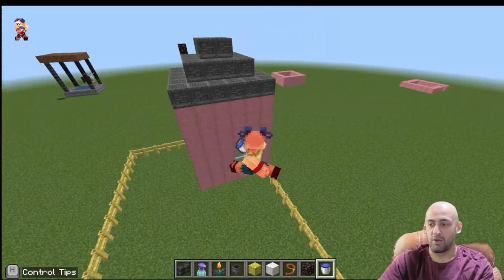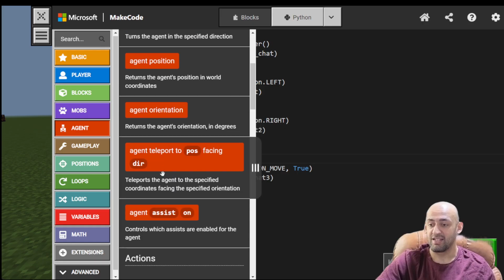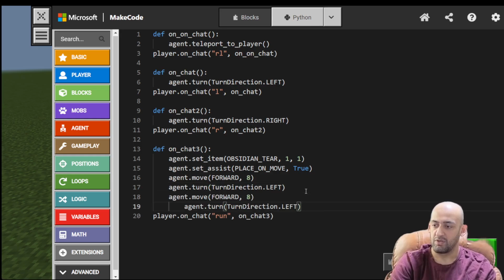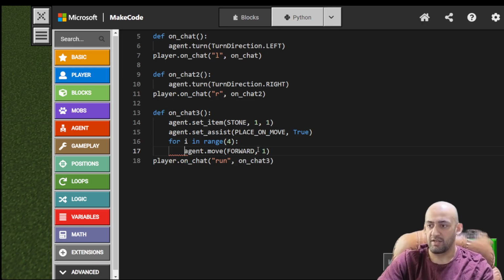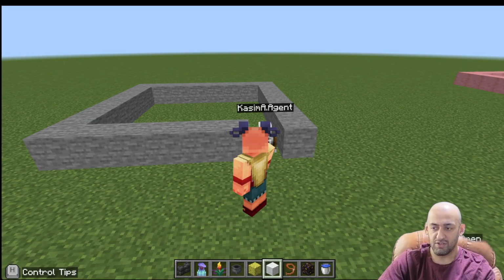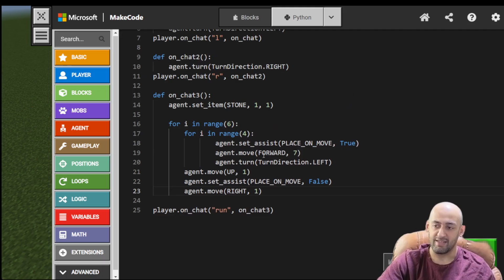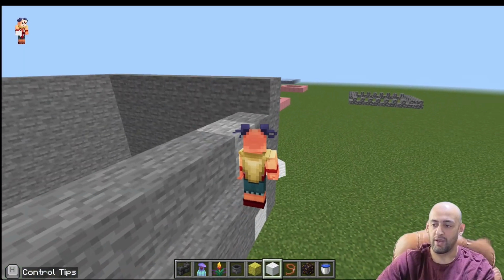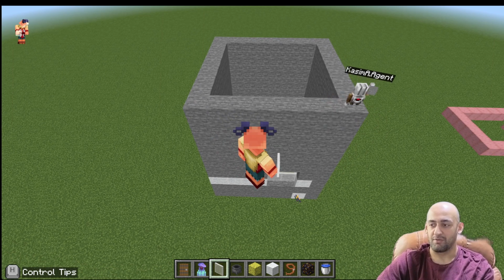MINECRAFT BRIDGE: LESSON 002 [BUILD A FARM HOUSE]